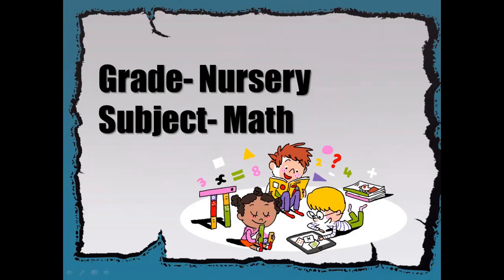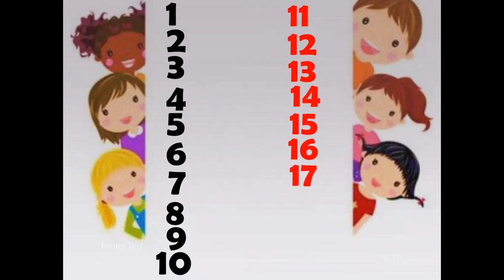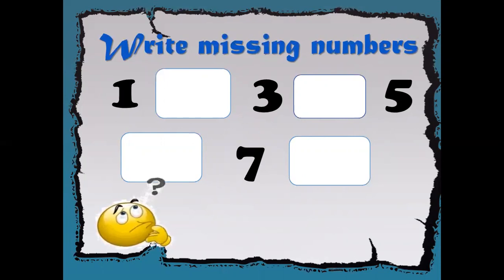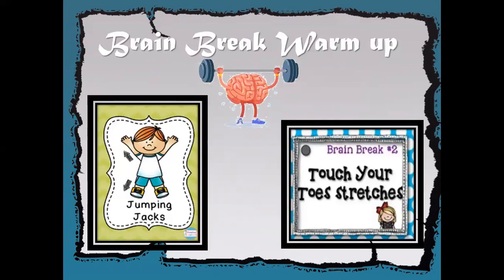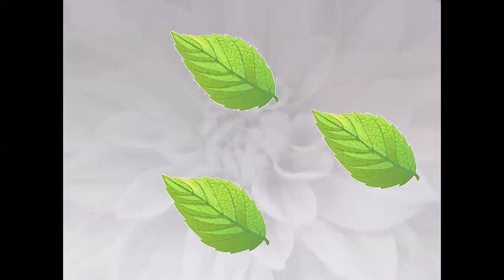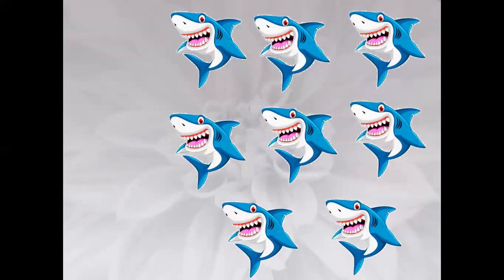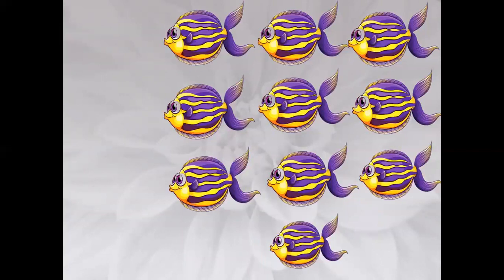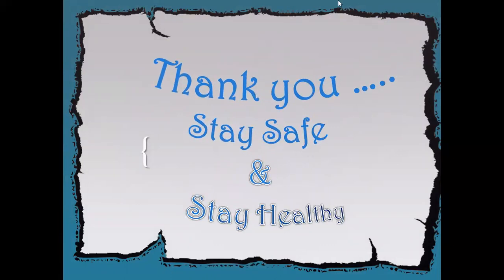Count the Objects Date- 15.7.2021 Grade- Nursery Subject- Math